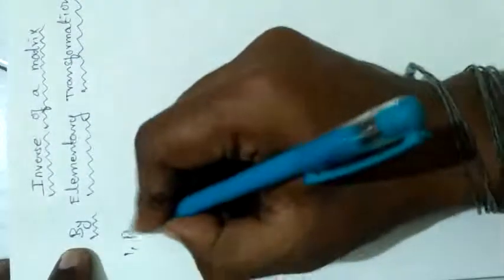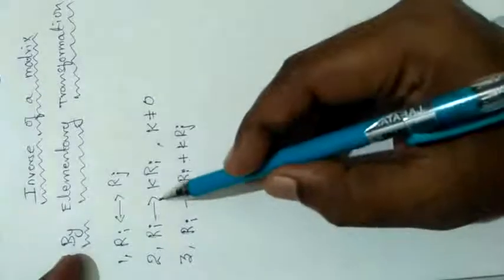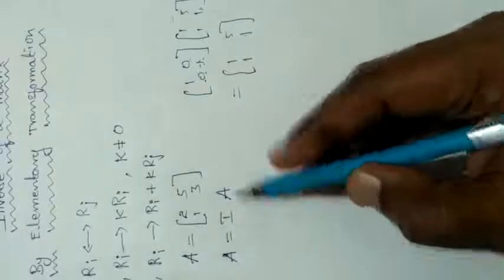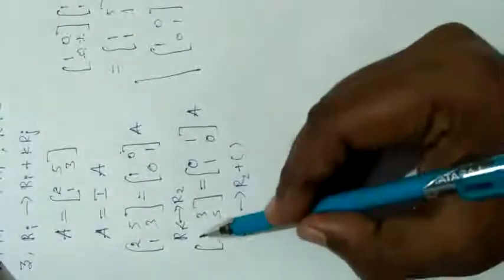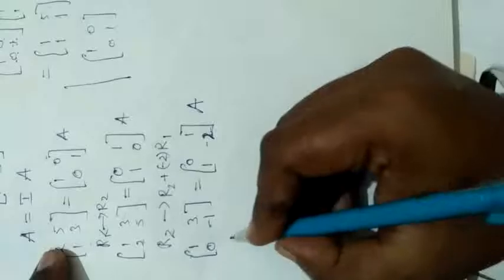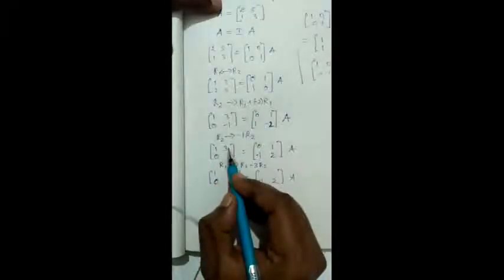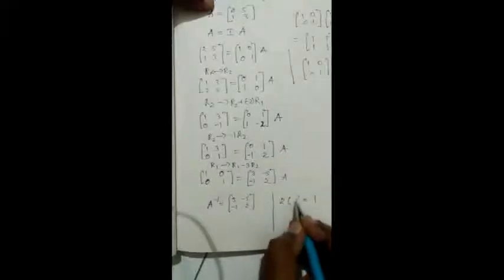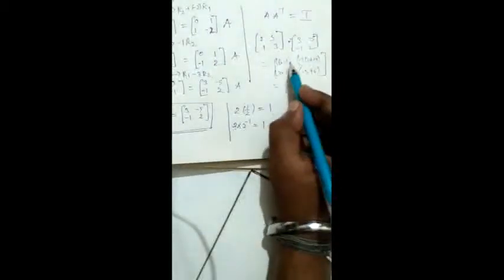Inverse of Matrix CBSE XII